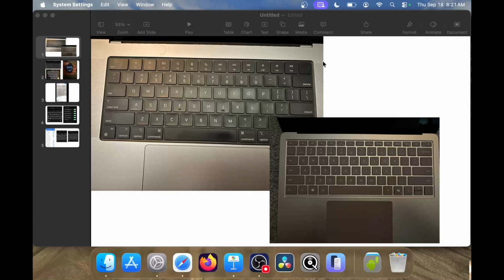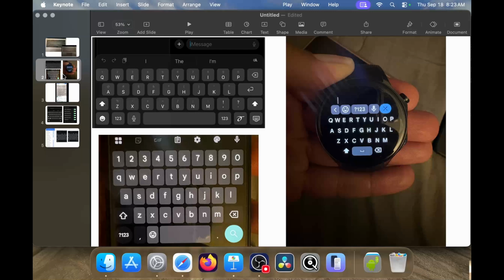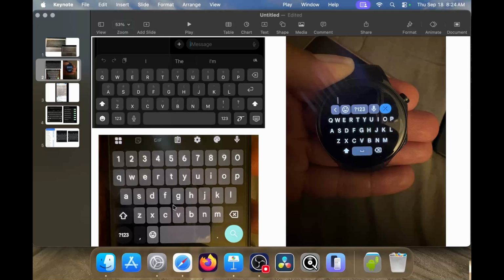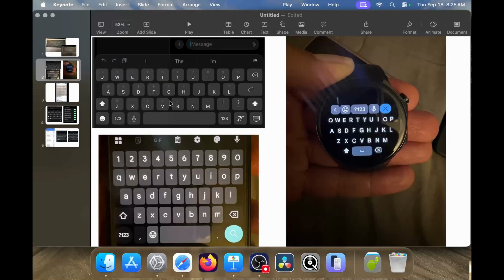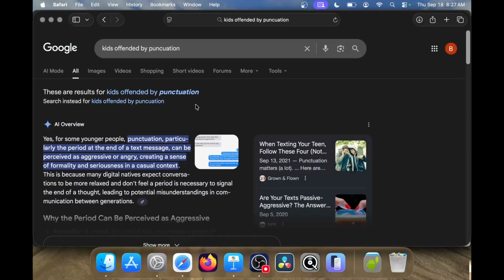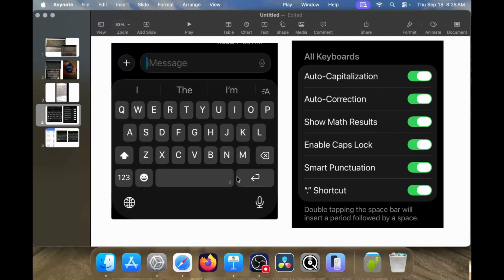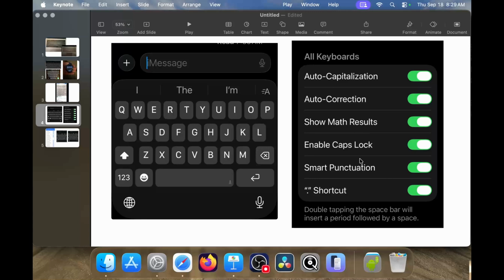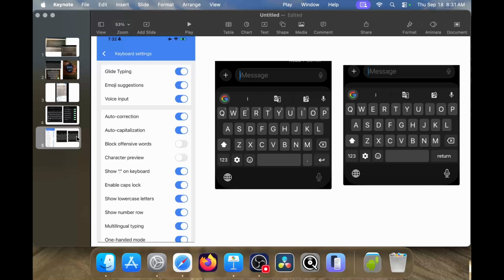Harm Caused: The iPhone Keyboard.